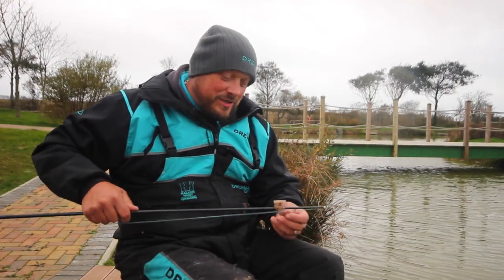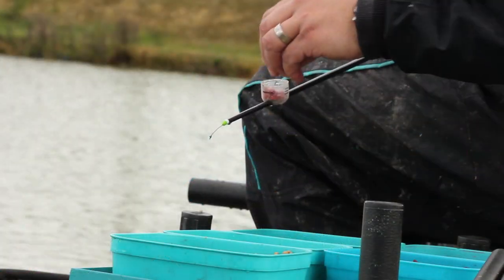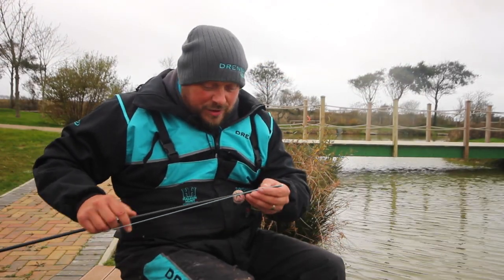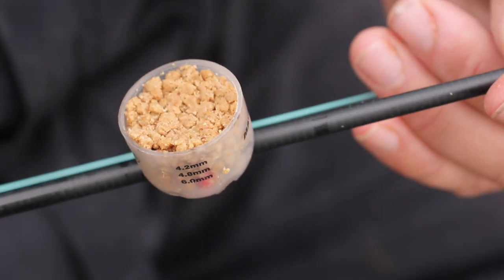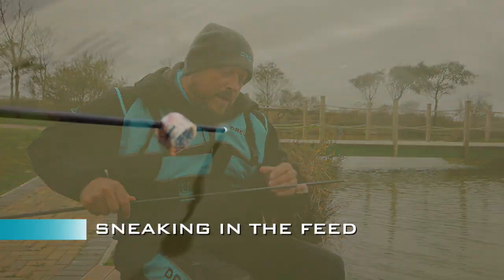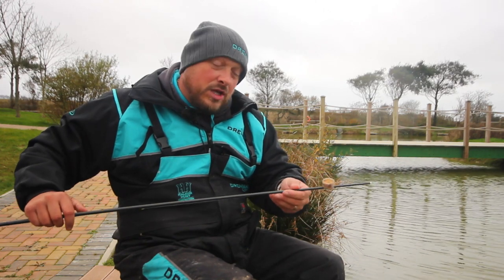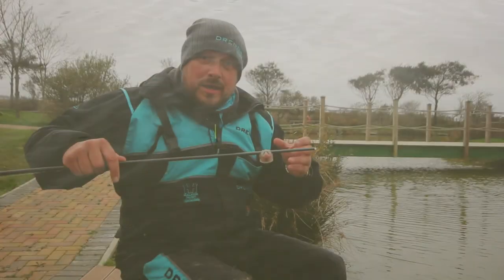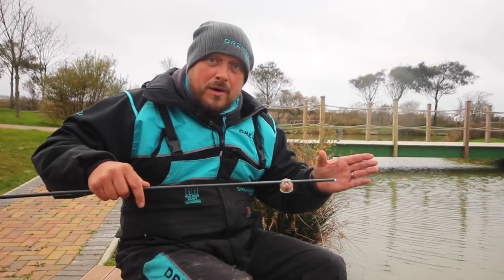Catching At Gwinear Fishery – Winter Feeding Tricks With Grant Albutt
Grant Albutt shows you a couple of interesting tricks when it comes to feeding small amounts of bait in winter. Filmed at Gwinear Camping & Fishing, Cornwall.